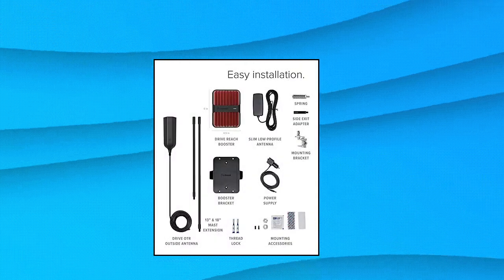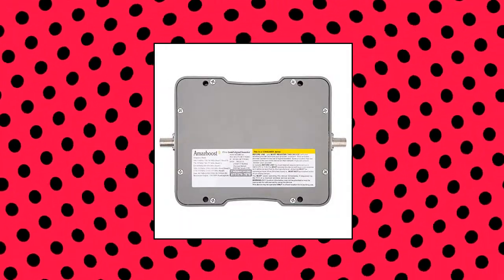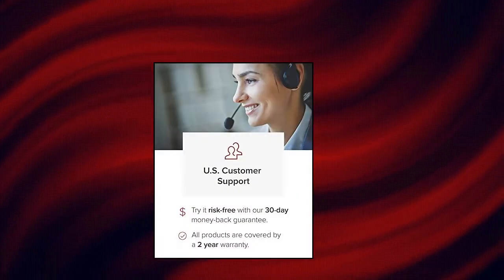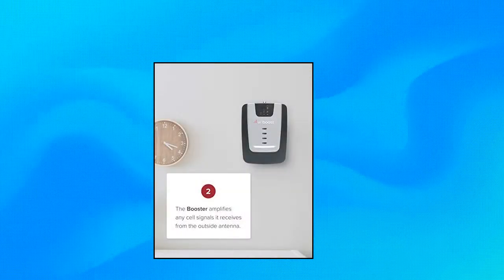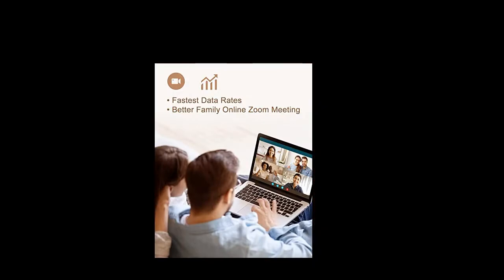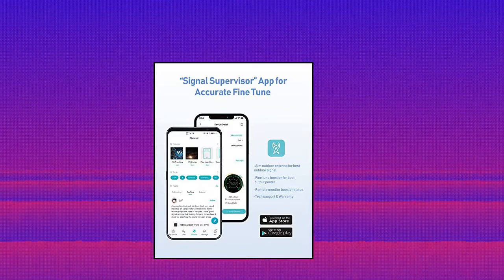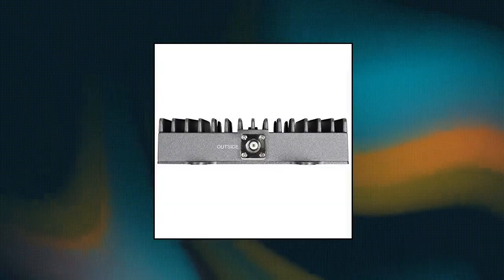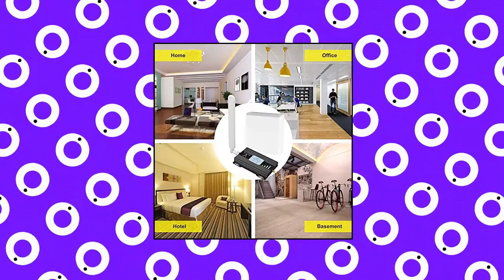Top 10 Cell Phone Signal Boosters You Can Buy On Amazon Feb 2022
SureCall Fusion4Home Cell Phone Signal Booster up to 2000 sq ft

Hiboost Cell Phone Signal Booster for Home and Office

Cel-Fi GO X | 100 dB 4G/5G Cell Phone Signal Booster for Rural Homes  Offices | Verizon

weBoost Home MultiRoom - Cell Phone Signal Booster | Boosts 4G LTE  5G up to 5

Amazboost A1 Cell Phone Booster for Home -Up to 2

weBoost Drive Reach OTR - Cell Phone Signal Booster for Trucks and SUVs | Boosts 5G  4G LTE for All U.S. Carriers - Verizon

Cell Phone Signal Booster Verizon Cell Phone Booster Verizon Signal Booster 4G LTE 5G Cell Signal Booster Verizon Network Extender Signal Amplifier Band 13 Cell Booster for Home Boost Call/Data

HiBoost Cell Phone Booster for Home

with a number of user rating

with a five star rating of

cell phone booster,

phone booster,

cell signal booster,

signal boosters,

cell booster,

cell phone booster for home,

verizon signal booster